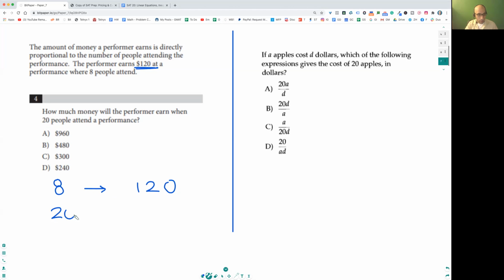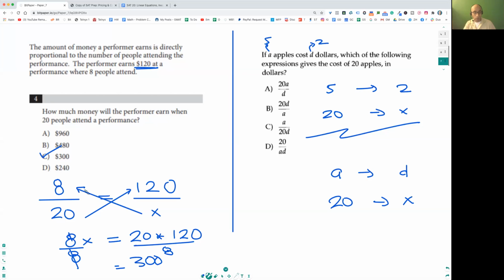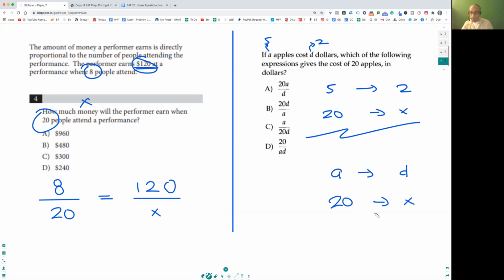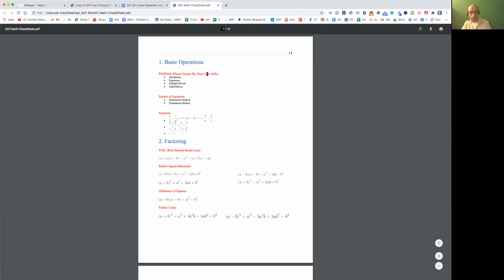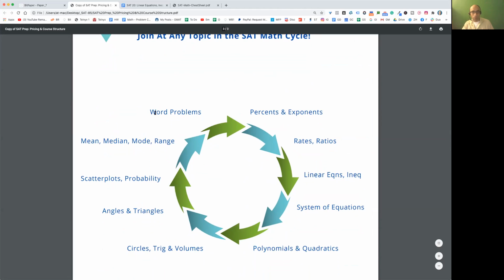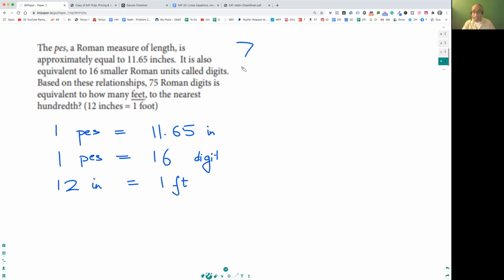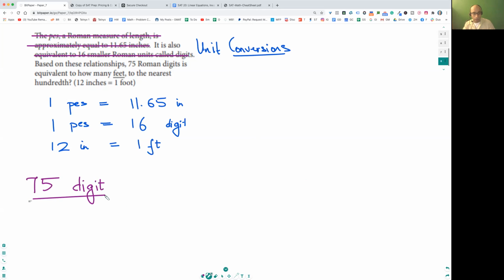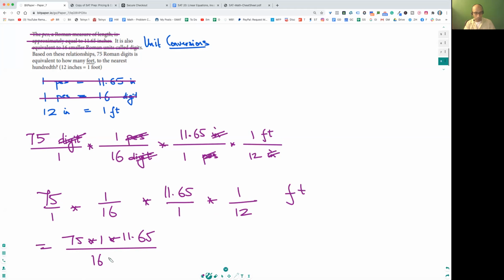SAT ACT Practice Word Problems (3 of 5)